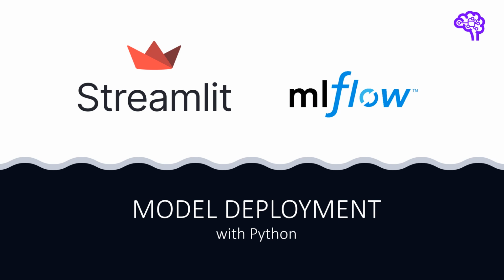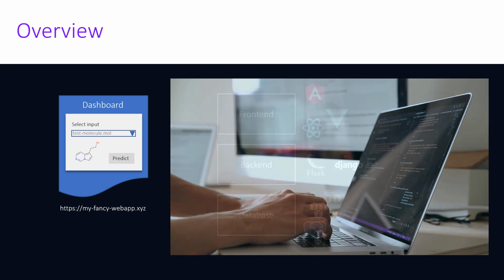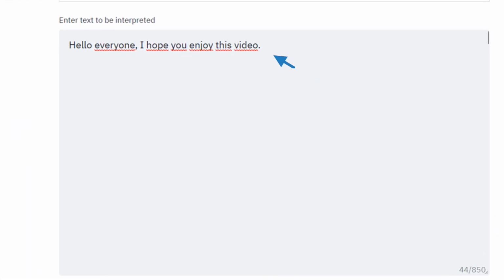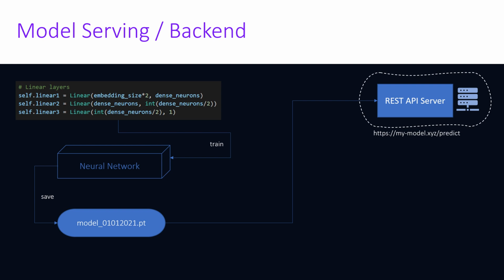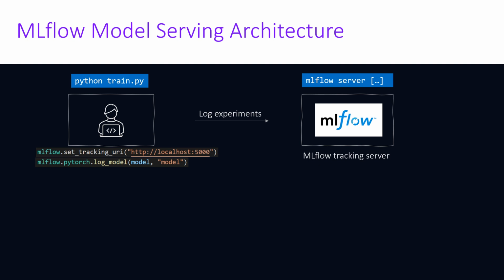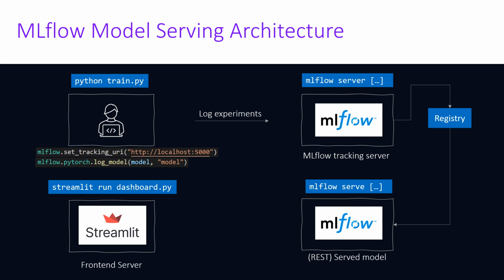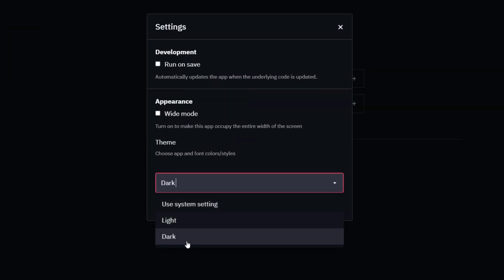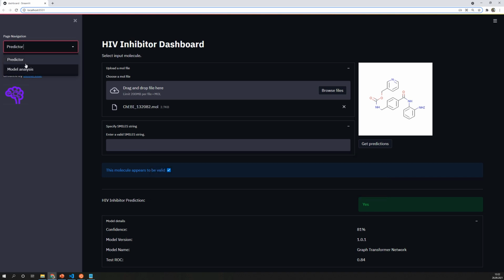Machine Learning Model Deployment with Python (Streamlit + MLflow) | Part 1/2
▬▬ Used Music ▬▬▬▬▬▬▬▬▬▬▬

▬▬ Used Videos ▬▬▬▬▬▬▬▬▬▬▬
Video from Diva Plavalaguna on Pexels
Video from olia danilevich on Pexels